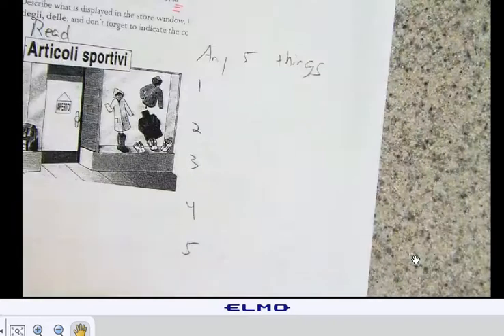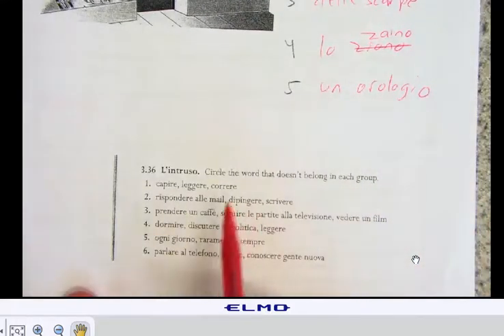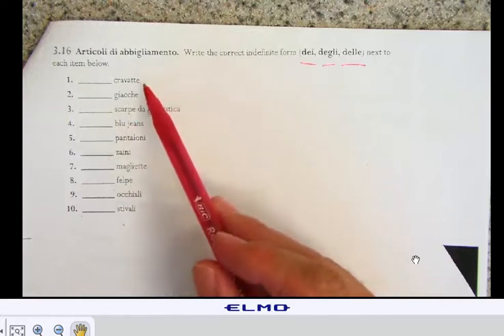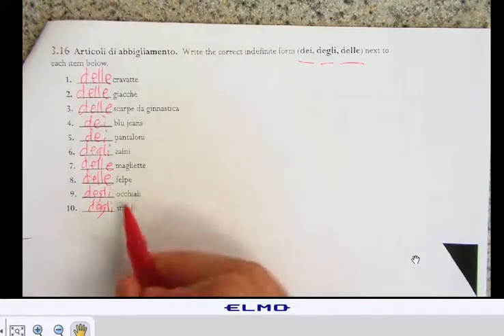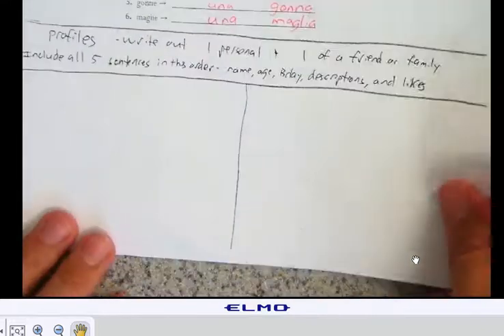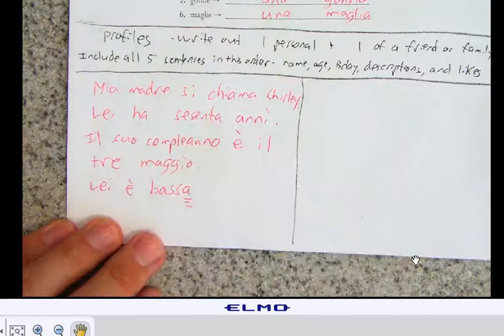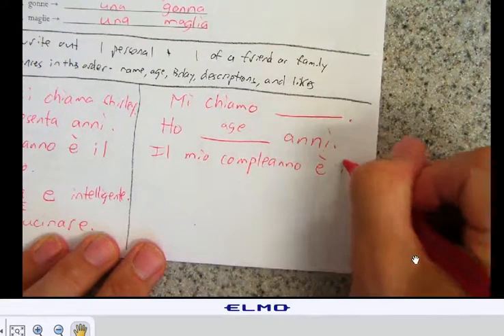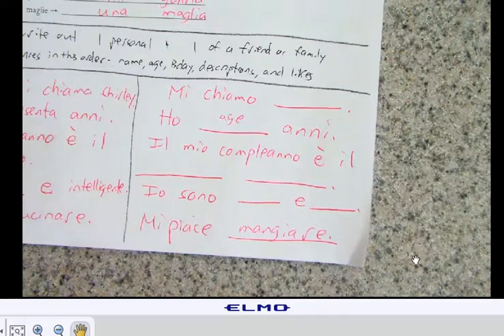chapter 3 part 2 b